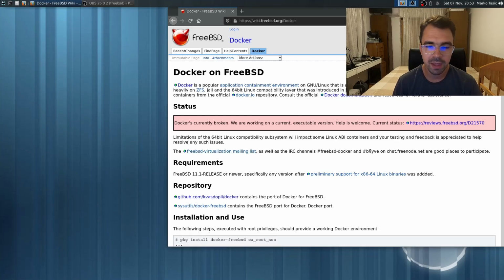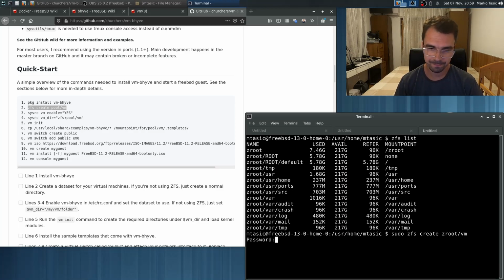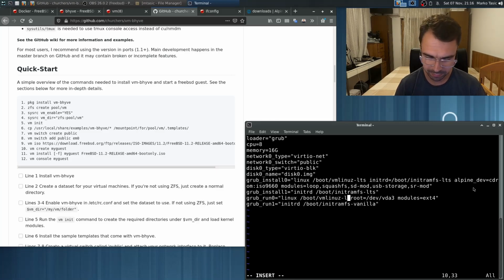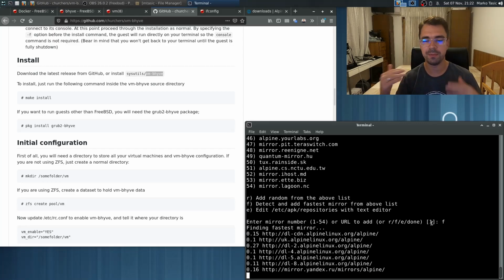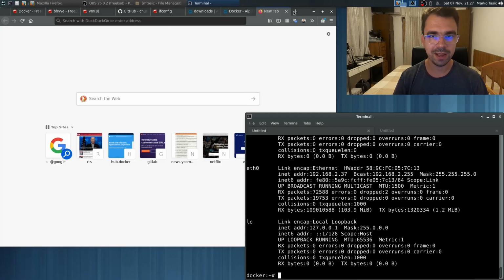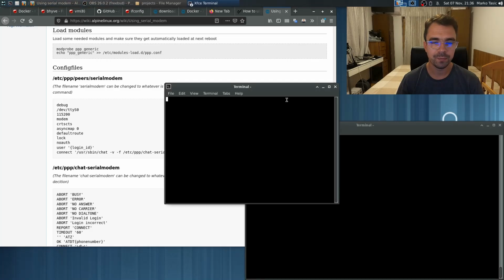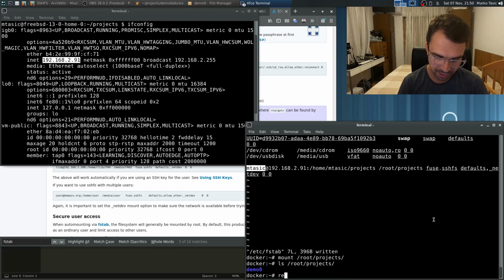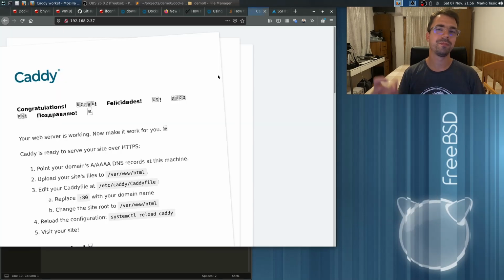Docker on FreeBSD using bhyve and sshfs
Fully working docker and docker-compose on FreeBSD

This is step-by-step instruction how you can run your docker and docker-compose projects/code in FreeBSD.

Solution is based on bhyve and vm-bhyve, and great Alpine Linux distribution.

Alpine is installed inside a VM, and docker and docker-compose are installed inside that VM.

After that, we setup FUSE-base SSHFS mount that points from Alpine VM directory to FreeBSD host directory.

As a result, code editing is done on FreeBSD host machine, code is synced inside Alpine VM, and inside VM we run docker and docker-compose.

This is similar how Docker Desktop, Docker for Windows and Docker for Mac, are developed.

Chapters:
0:00 Broken Docker on FreeBSD
1:00 Plan
1:30 bhyve
3:55 vm-bhyve
4:33 ZFS pool dataset for VMs storage
6:56 vm init
7:06 vm switch
8:40 Alpine Linux
10:25 Create vm-bhyve docker template
12:18 Create VM for docker from docker template
13:17 Install ISO into VM
14:32 Attach to VM (vm console)
15:10 Setup Alpine inside VM
19:22 Install docker and docker-compose inside Alpine VM
21:00 Install Fuse and SSHFS, setup SSH keys
25:46 Mount SSHFS from FreeBSD HOST to Alpine GUEST VM
27:47 Create demo docker-compose project
31:04 /etc/fstab
35:04 Edit HOST files from inside Alpine GUEST VM
38:59 Closing thoughts and future plans